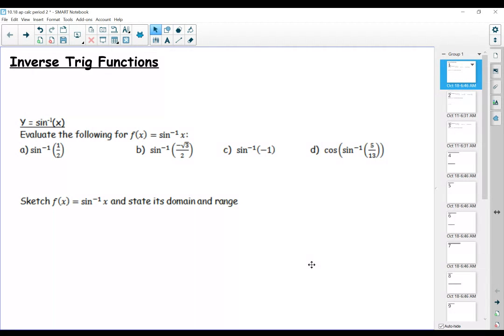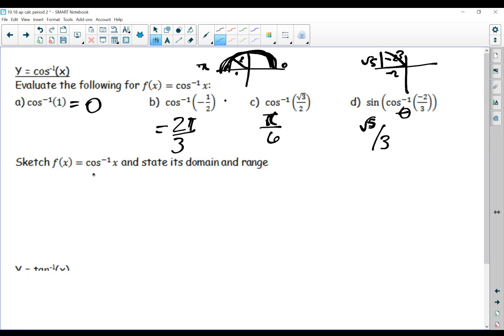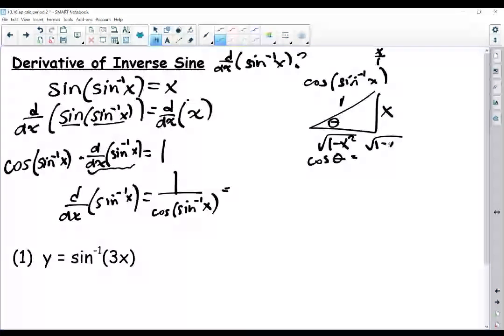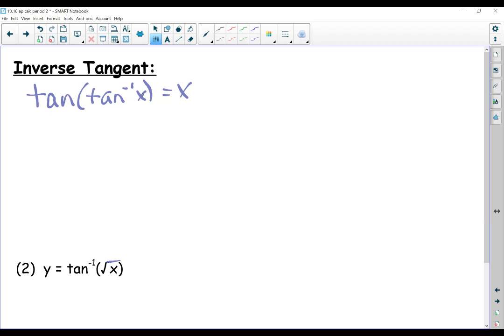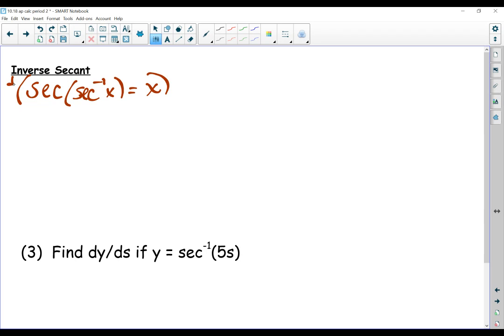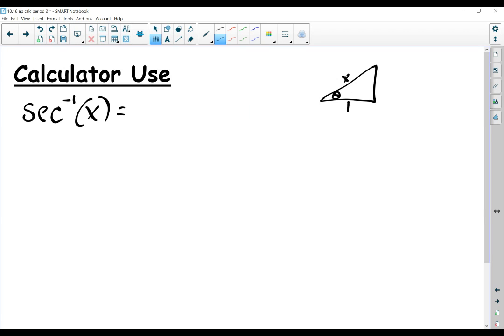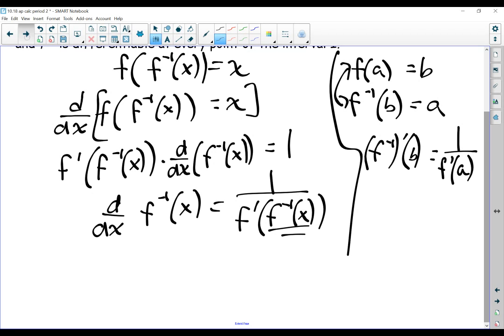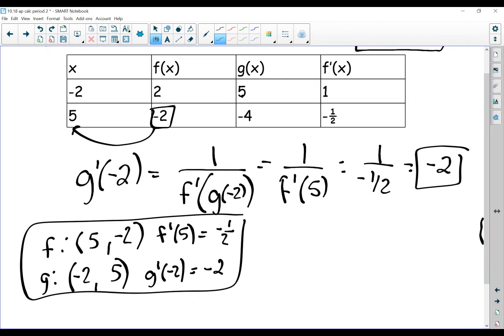Unit 3 Day 5 Notes: Inverse Trig and Fn Derivatives